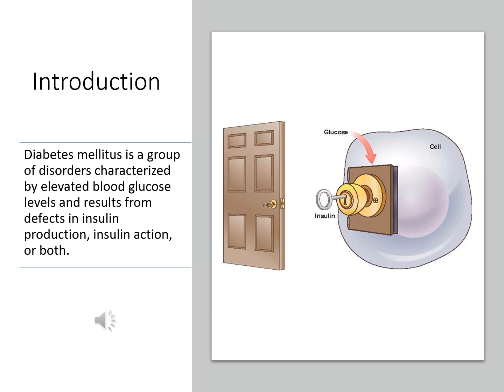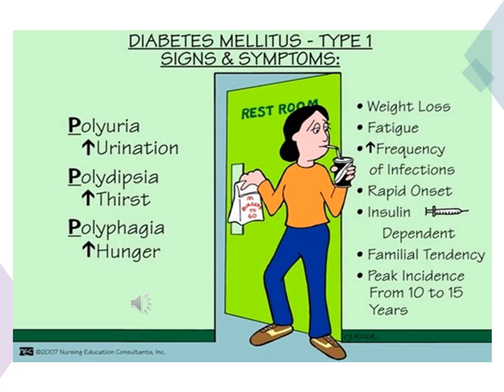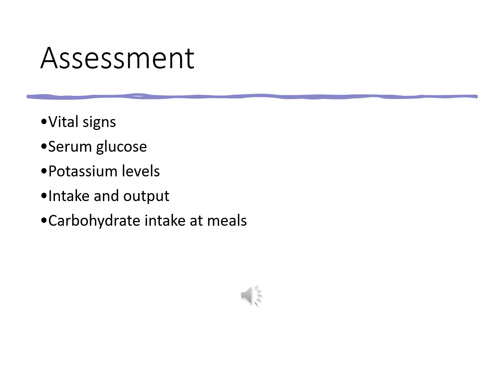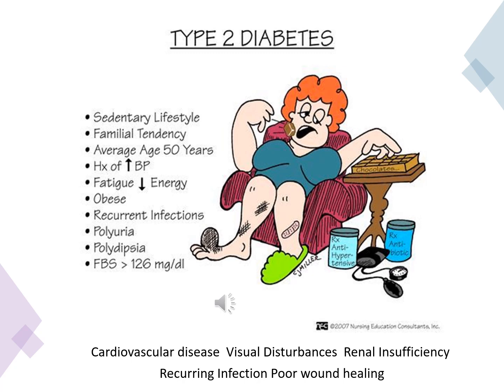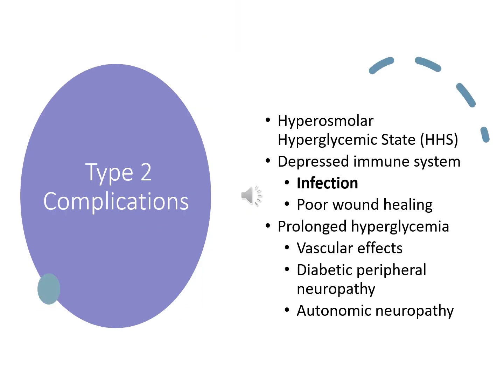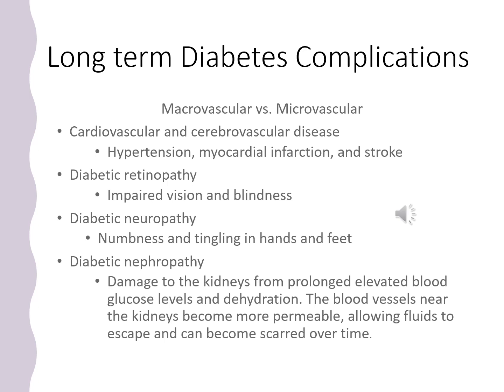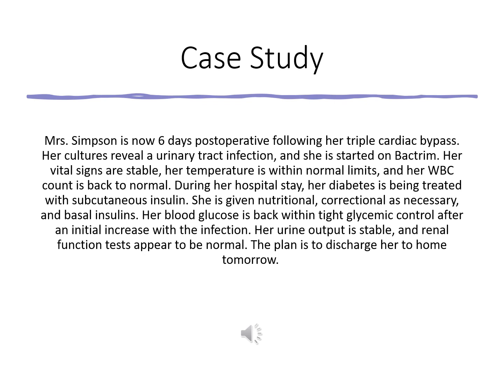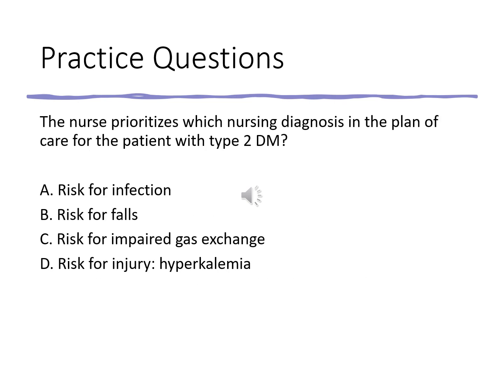DM 1 and 2 wk 14 VOP